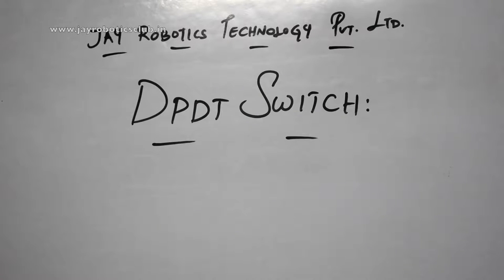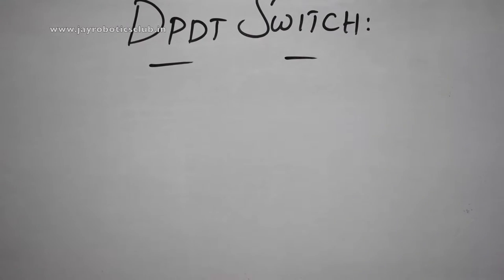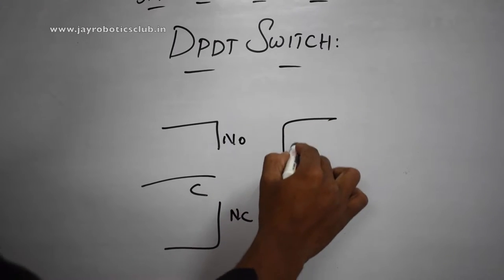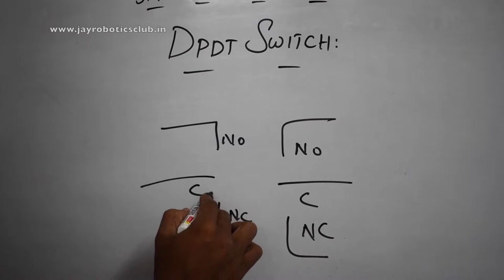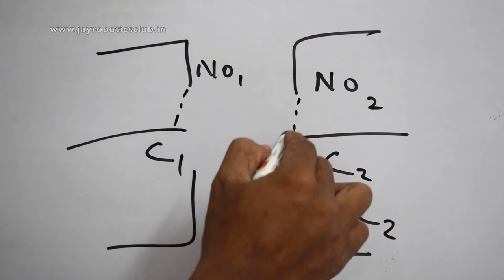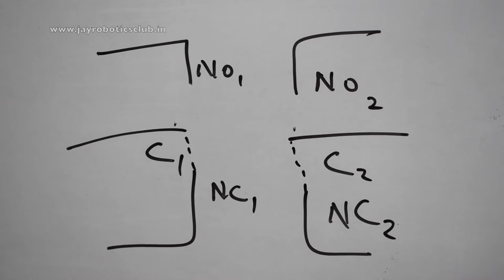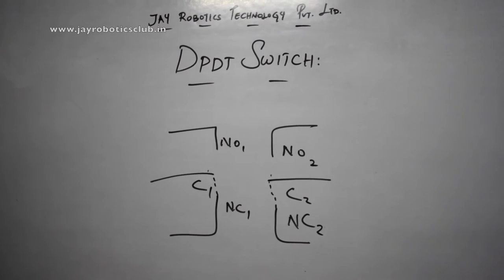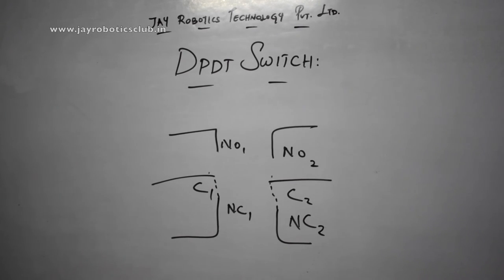17. DPDT Switch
The above video explains the working of DPDT switch.